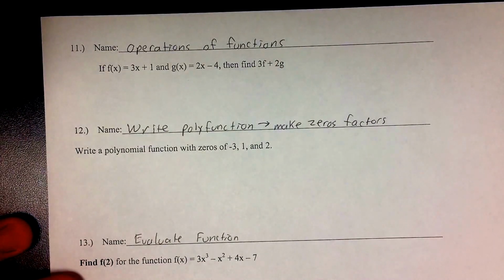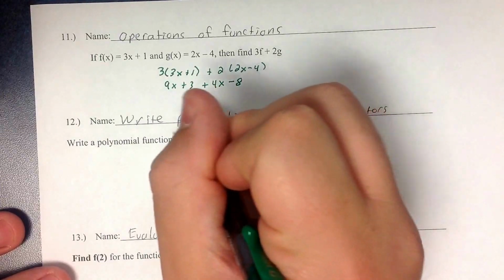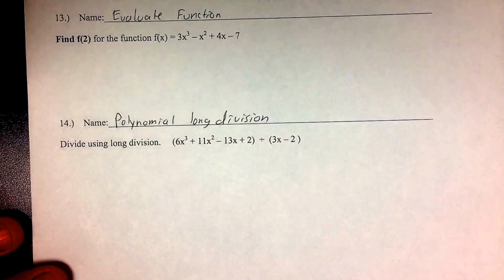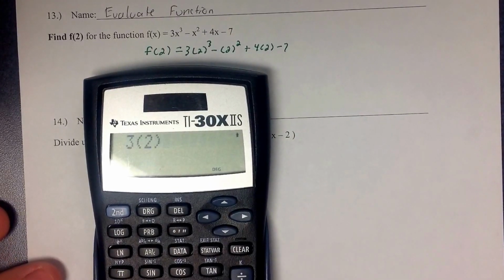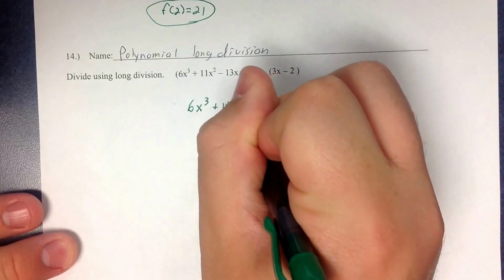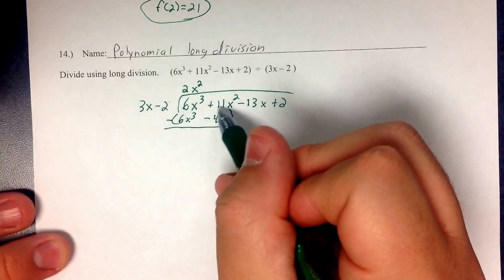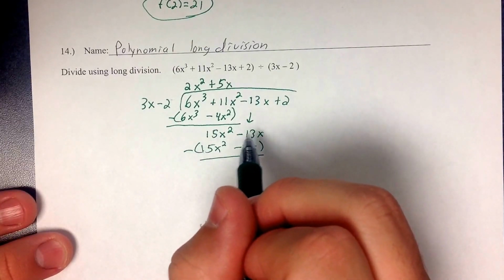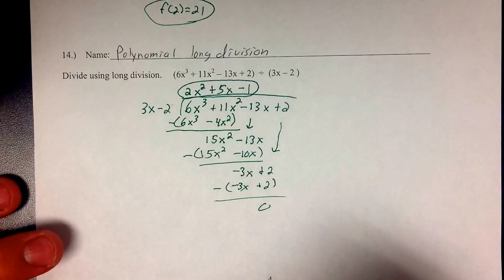A 2 2nd 9 WS B 11-14